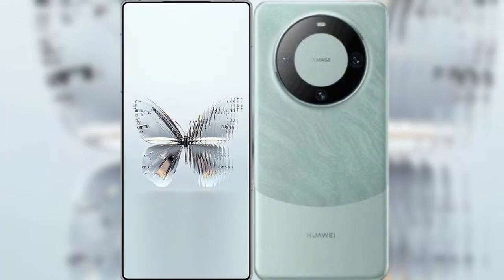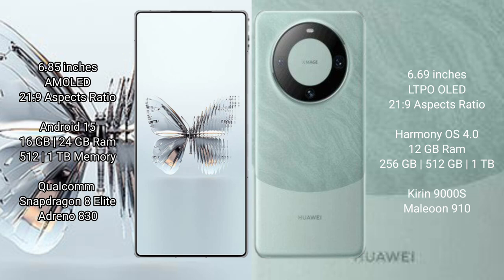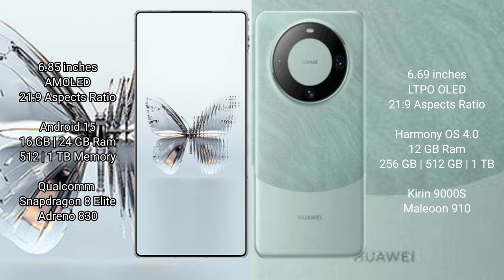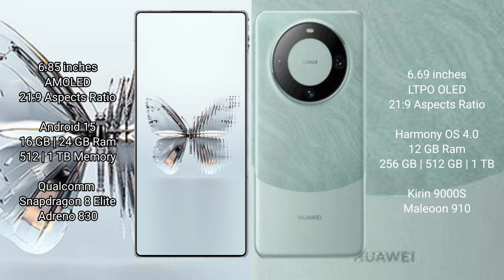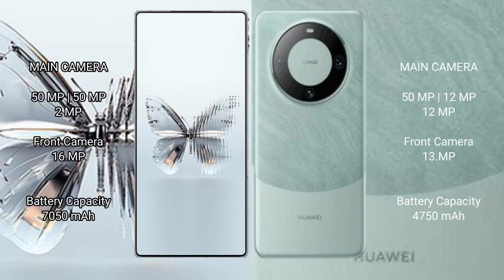ZTE nubia Red Magic 10 Pro Plus vs Huawei Mate 60